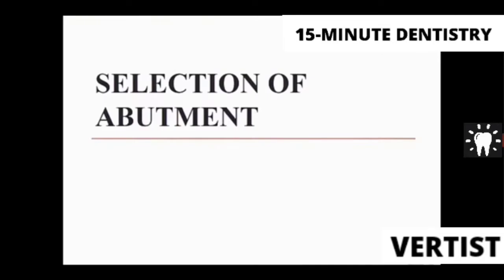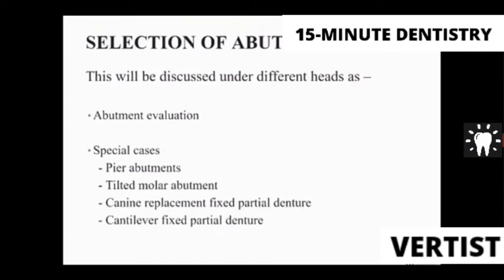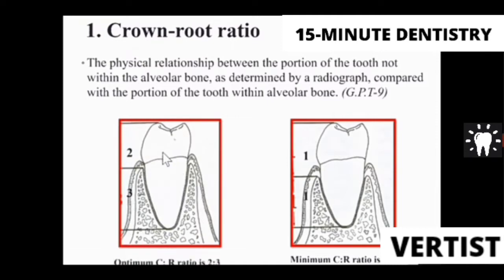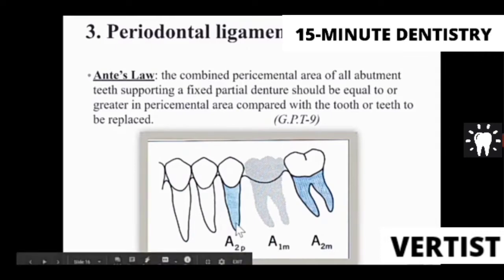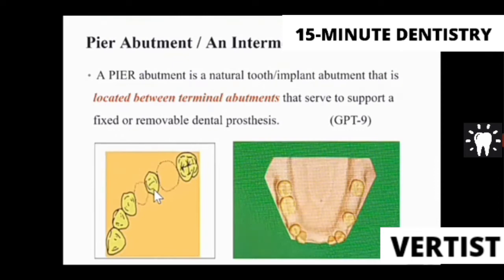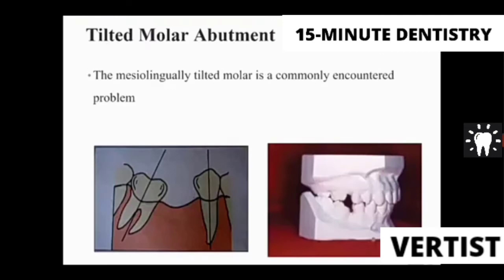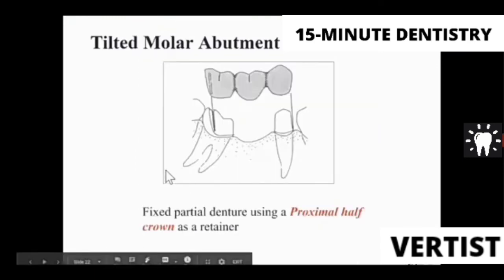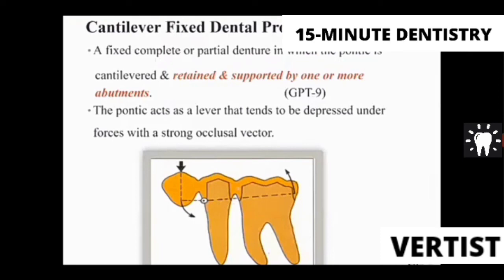Selection of Dental Abutment in Fixed Partial Denture | Pier Abutment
Abutment in Fixed Partial Denture | Prosthodontic Crown and Bridge | Final Year Bds | 15-Minute Dentistry

Contents
0:00 Abutment
0:34 Need for Selection
1:04 Selection of Abutment
1:15 Abutment Evaluation
1:30 Factor Influencing
1:45 Crown Root Ratio
2:16 Root Configuration
2:55 Periodontal Ligament
3:51 Pier Abutment
5:32 Tilted Molar
6:45 Canine Replacement
7:26 Cantilever Fixed